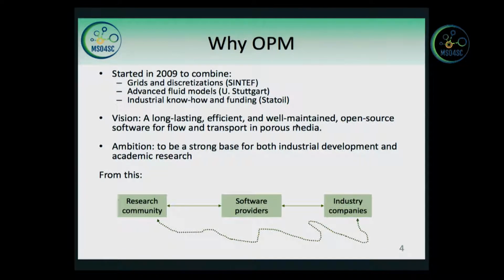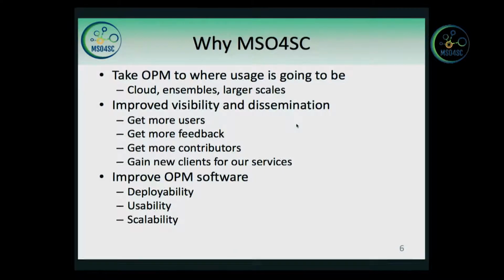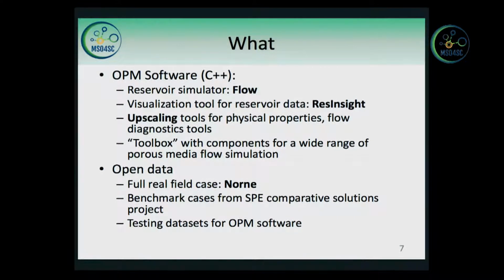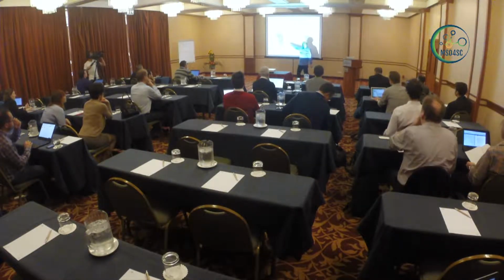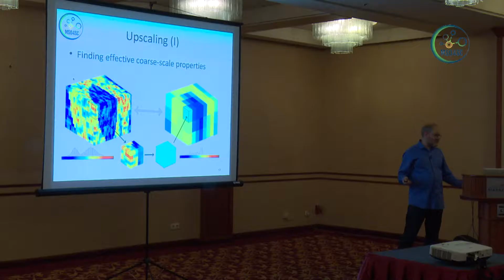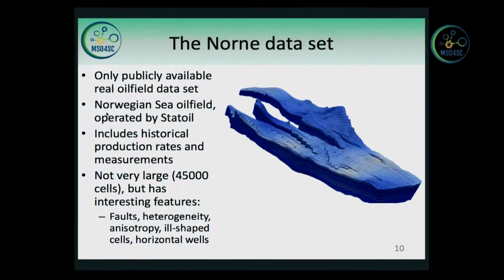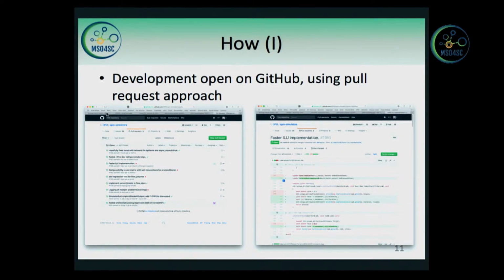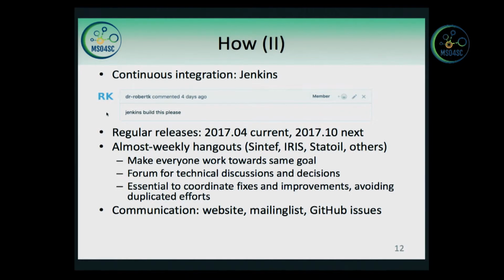Atgeirr Flø Rasmussen (SINTEF): OPM in MSO4SC